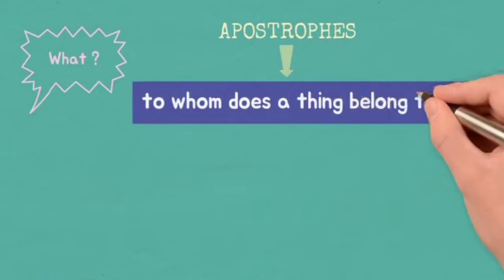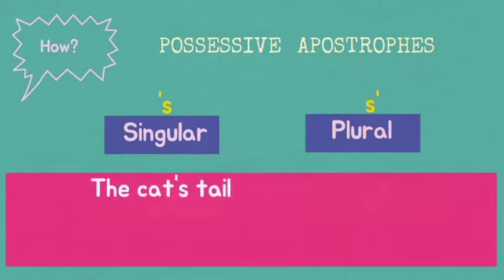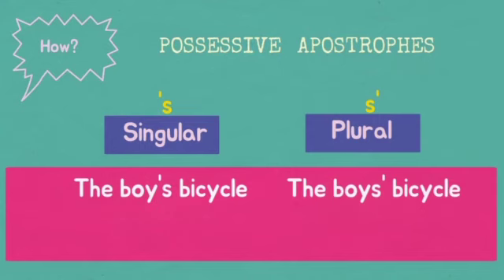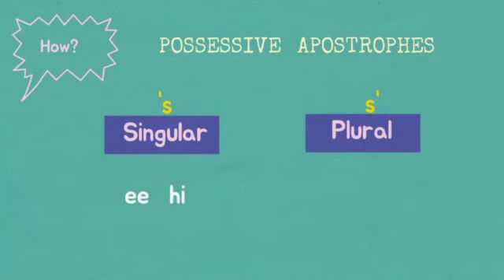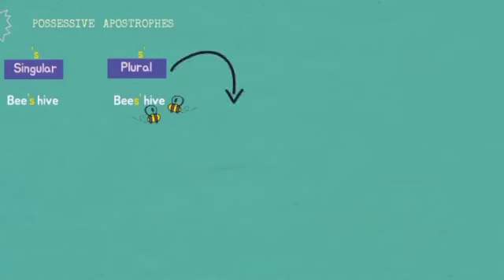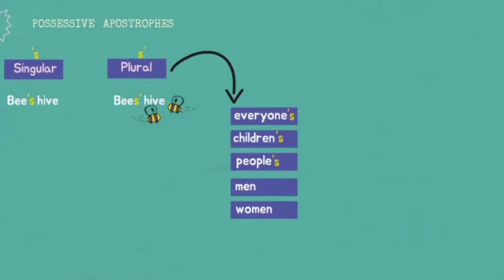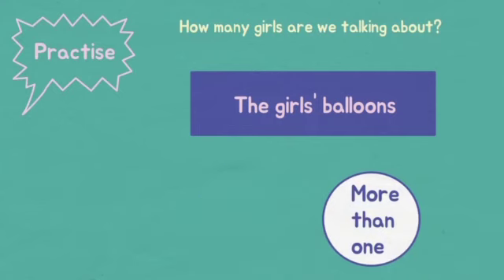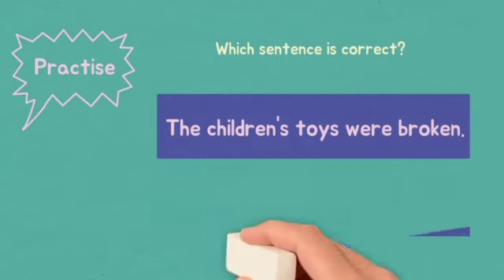Possessive Apostrophes | Happy Learning Centre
Let's learn how to use Apostrophes to show possession.